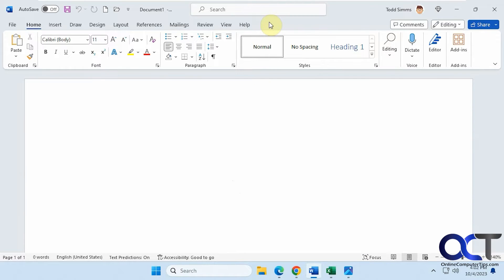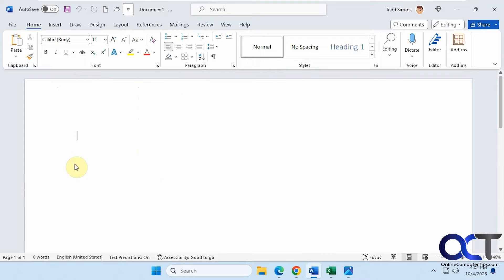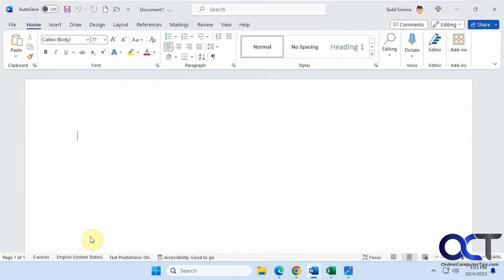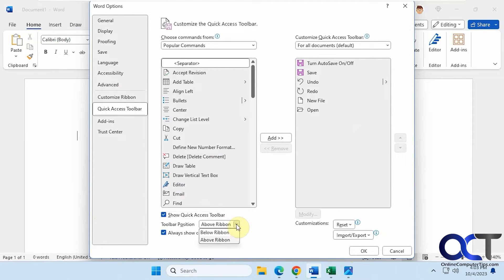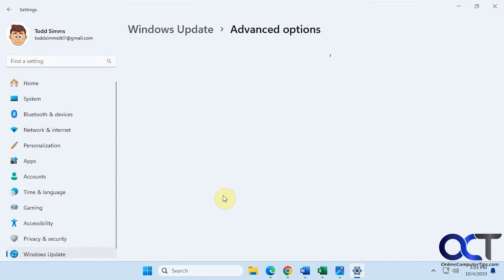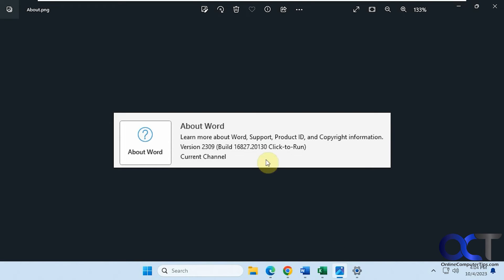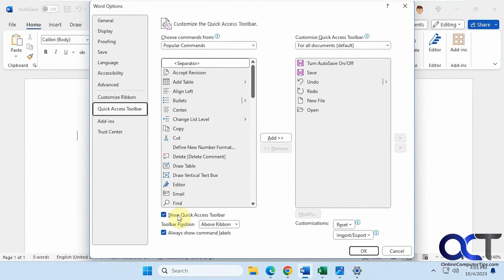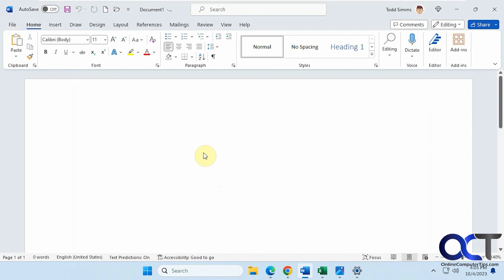How to Hide the Quick Access Toolbar in Microsoft Office Software Such as Word, Excel and PowerPoint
If you are a Microsoft Office user and don't have a need for the Quick Access Toolbar that is at the upper left of your Office apps such as Word, Excel and PowerPoint, you can easily hide\remove the Quick Access Toolbar as needed and then have it added back to your app as needed. If you don't have Office version 2309, you may need to do an Office update to be able to remove the Quick Access Toolbar.